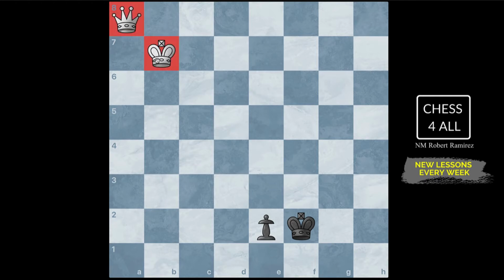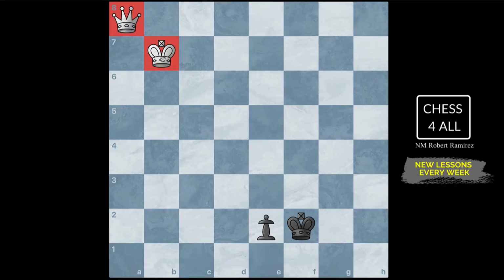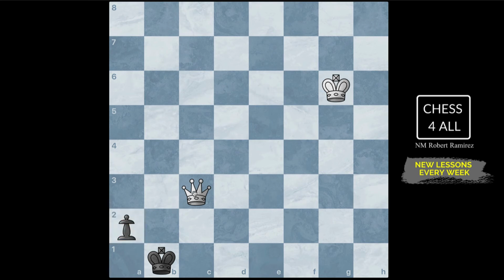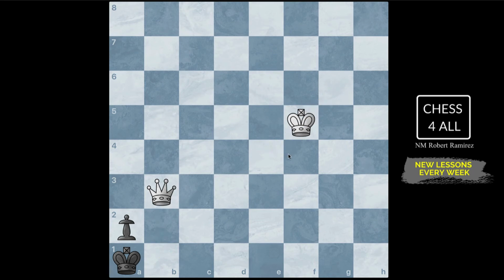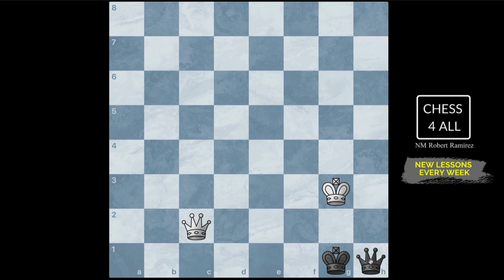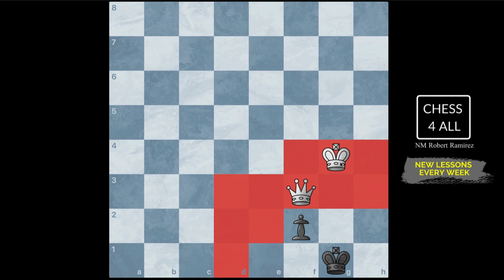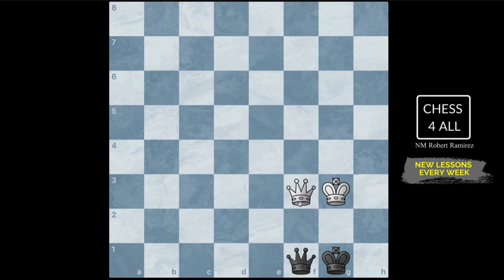Chess Lesson # 64: Queen vs Pawn on the 7th Rank | Fundamental Chess Endgame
Chess endgames are an extremely important part of this course. In this class, we are going to learn how to handle a queen vs pawn on the 7th rank -ready to promote. This fundamental endgame needs to be studied carefully since there are some exceptions we must never forget. My goal is that once you finish watching this video, you will know this endgame as well as you know how to checkmate with queen and king vs king. So, let’s get it done the right way!

00:00 Intro
01:55 Zig-zag method
07:10 Queen and king vs king and rook pawn on the 7th rank (first exception)
08:32 Queen and king vs king and bishop pawn on the 7th rank (2nd exception)
09:00 When the king is in the winning area (special positions)